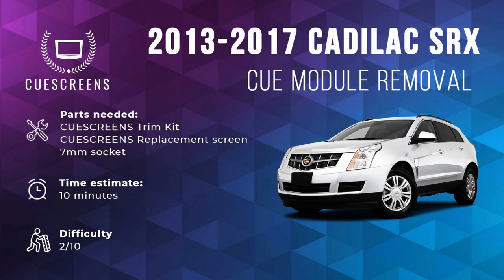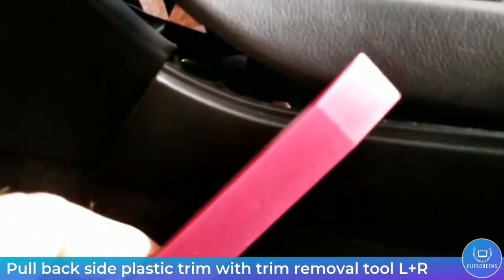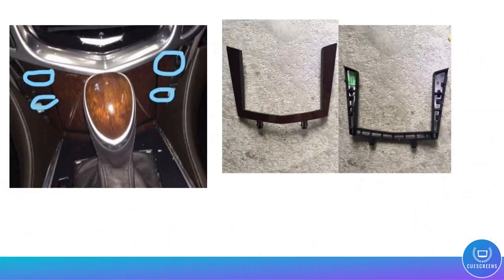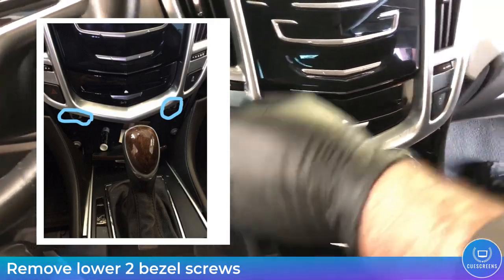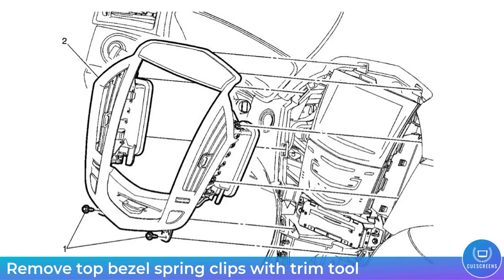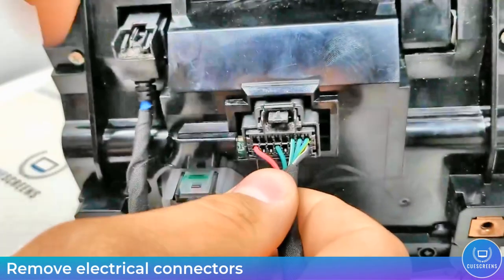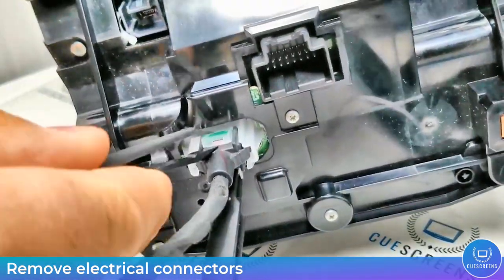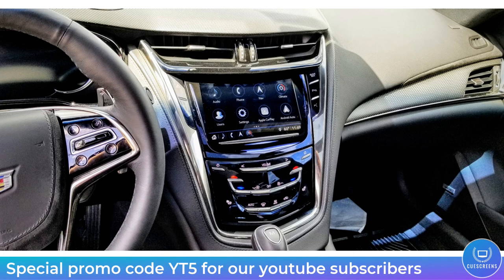[2013-2016 SRX] Cadillac CUE Complete HD Module Removal *Easy Method* 10 mins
Is your Cadillac CUE system unresponsive, cracked, or randomly reacting when it shouldn’t be?

This is due to a poor gel-based factory design from GM. The gel will evaporate and leave bubbles in the screen over time.

No need to pay the dealer $2,000 for a new module- you can easily replace only the touch screen with our free resources!

With over 15,000 satisfied customers, you can rest assured that this problem will be solved permanently.

*Only buy Genuine CUESCREENS replacement touch screens* Watch out for cheap replicas that will last 3 months*

CUESCREENS is the #1 manufacturer of top-quality gel free Cadillac CUE touch screen replacements. Our gel-free screens offer the following upgrades over the factory screen:

★ Much faster, easier touch response
★ Permanent fix: No gel to dry out and fail ever again
★ Sharper, clearer image

✅ #1 Rated CUE Screen Seller
✅ Free Install Guides and Videos
✅ Lifetime Warranty available
✅ Free 2 Day Shipping
✅ OEM Grade Functions and Quality
✅ USA Based Support
✅ Over 15,000 Satisfied Customers
✅ 5 Star Rating on Amazon